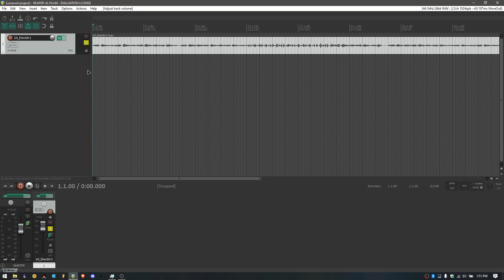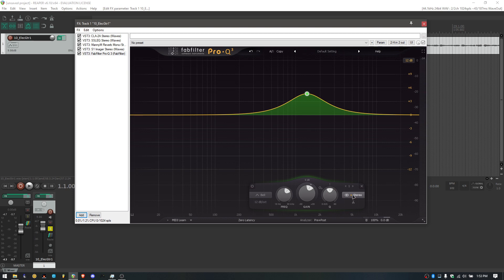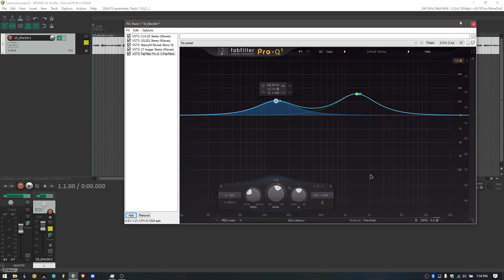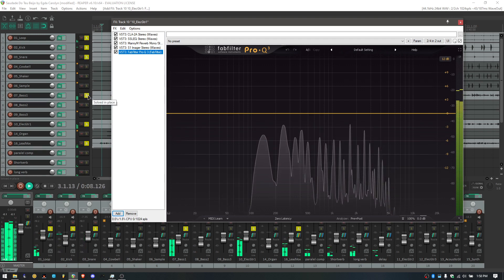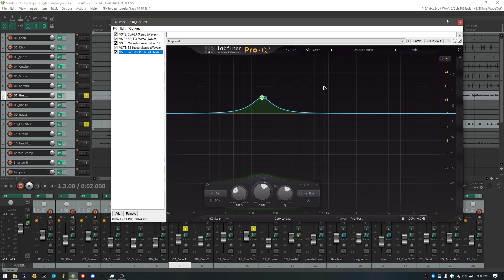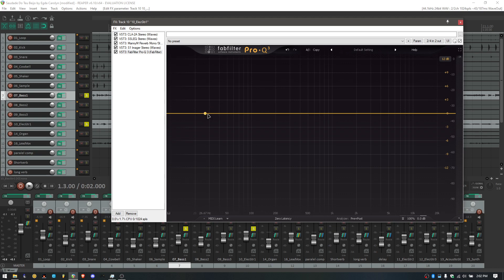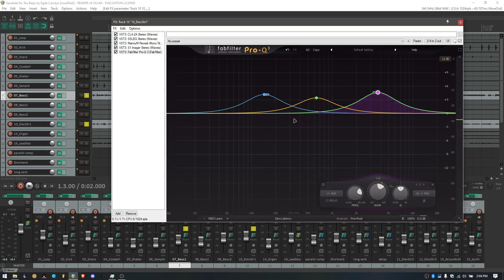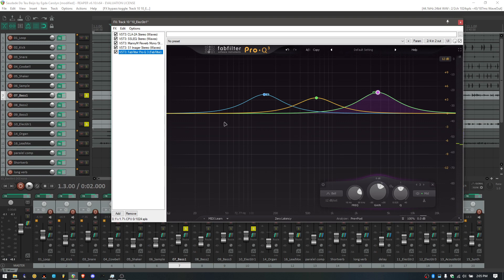FabFilter Pro-Q Plugin Review: BEST Mono and Stereo EQ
Discover the unparalleled capabilities of FabFilter Pro-Q 3! In this comprehensive tutorial, we delve deep into mastering techniques, dynamic EQ applications, and much more. Whether you're an aspiring audio engineer or a seasoned professional, learn how to leverage the advanced features of this powerful plugin to enhance your music production and achieve outstanding results.

🎥 Viewer Interaction:
Exciting news! We want to hear from YOU. Send us your tracks, and we'll showcase how we would mix them. It's not just about us; it's about empowering YOU to mix your own tracks like a pro.

Chapters:
0:00 - Intro
0:32 - FabFilter Pro-Q Introduction
0:55 - Stereo/Mid/Sides EQing
11:16 - Outro